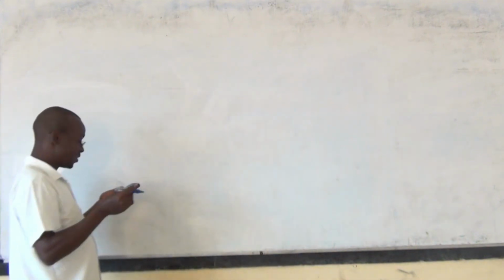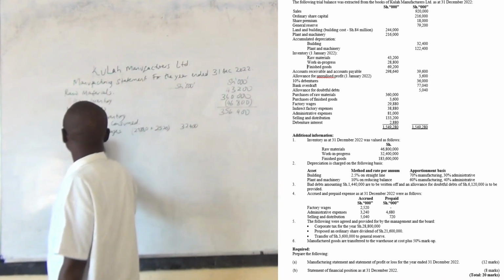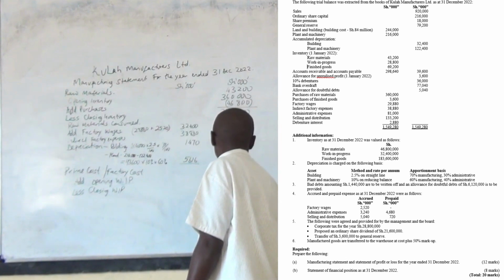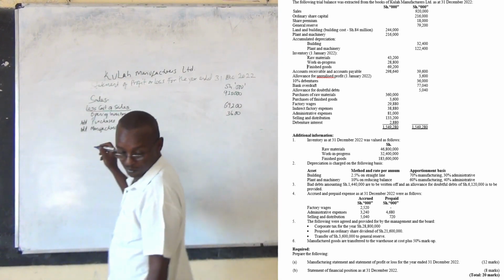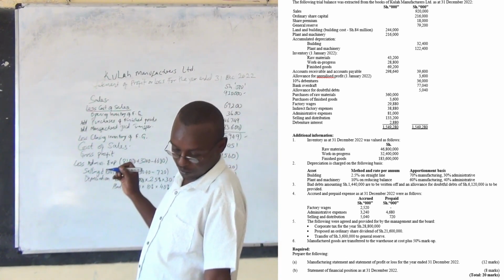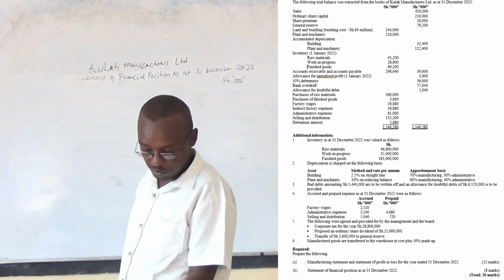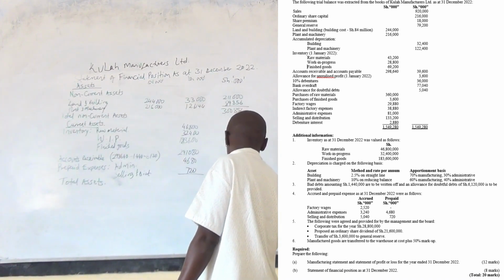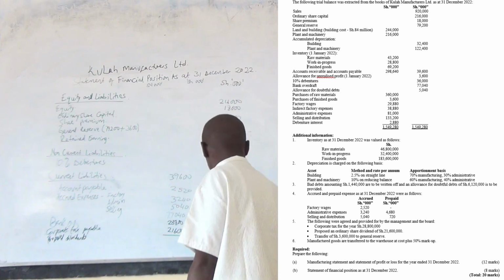Manufacturing Accounts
Accounting Technicians Diploma
April 2023 Question Two KASNEB